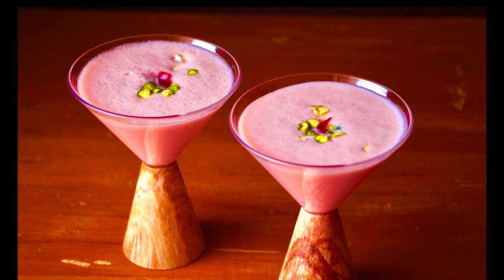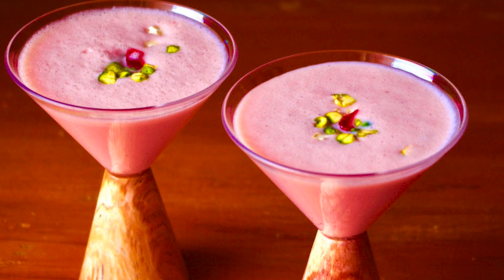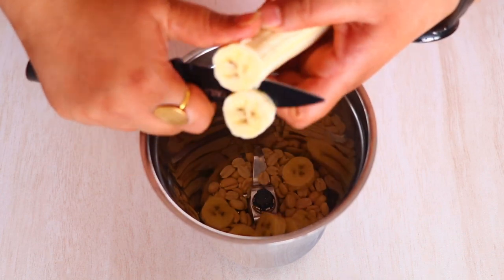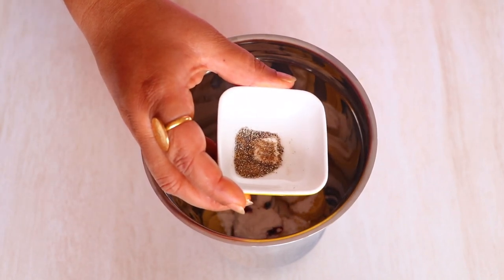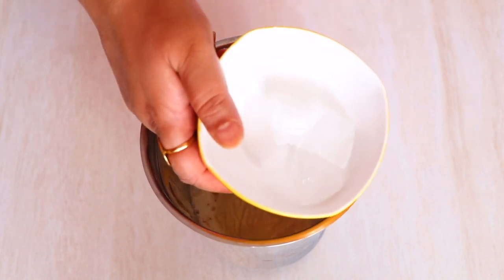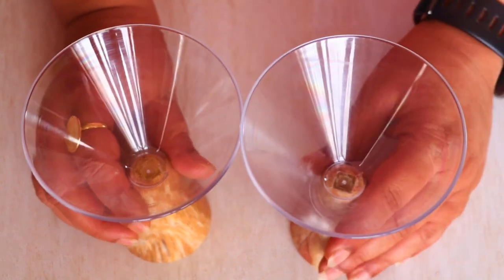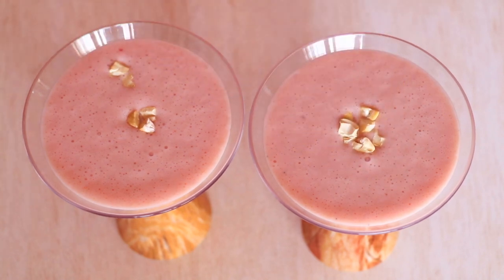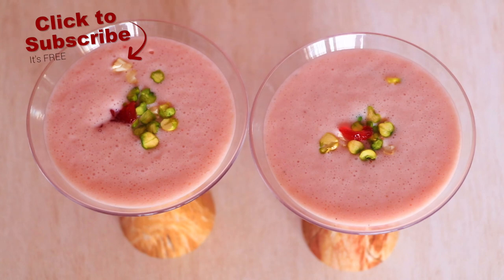Easy 1 minute recipe, simple & tasty Milkshake, summer drink, milkshake recipes, Jam Banana Shake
Ingredients for The Jam Milkshake
1/4 th cup roasted peanuts
1 ripe firm banana
2 tbsp jam(mixed fruit jam/ strawberry jam)
1/8 tsp cardamom powder
1/2 tbsp powdered sugar
1 scoop of vanilla icecream
1 cup raw milk
4-5 ice cubes

Garnish
cashews, soaked Pistachios and jam